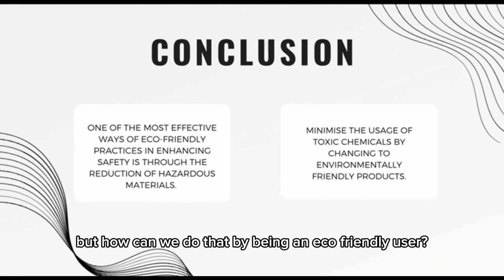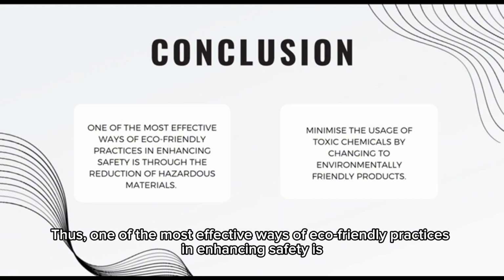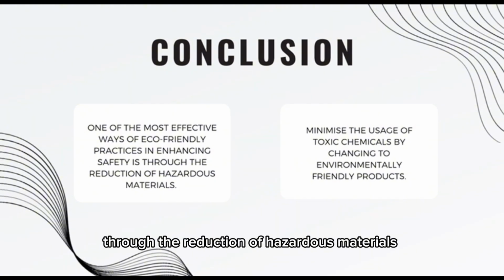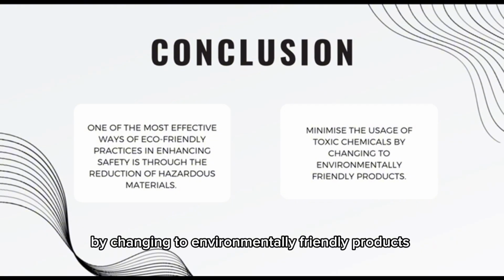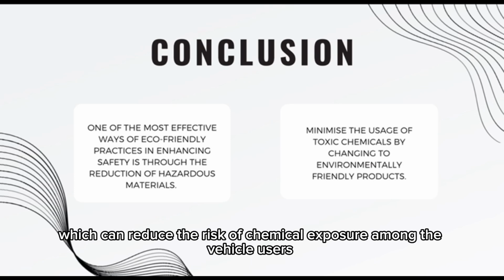BPNIC 2024 | I-SMART POWER WINDOW SAFETY SYSTEM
Balik Pulau National Innovation Competition 2024